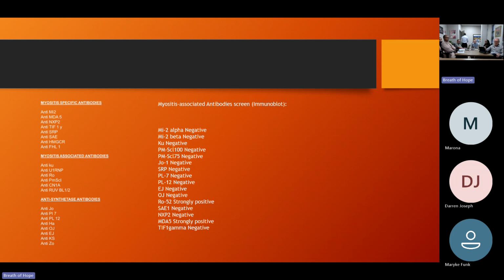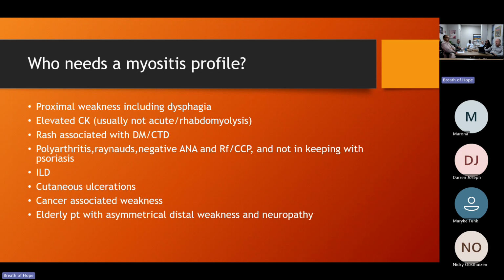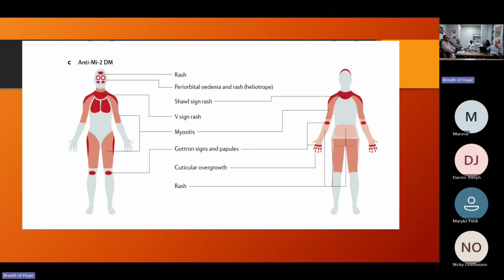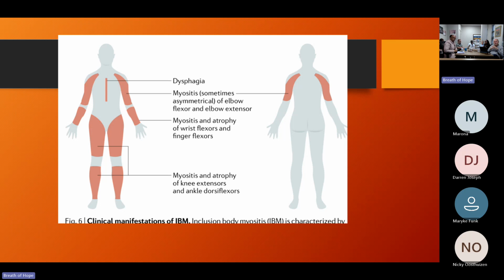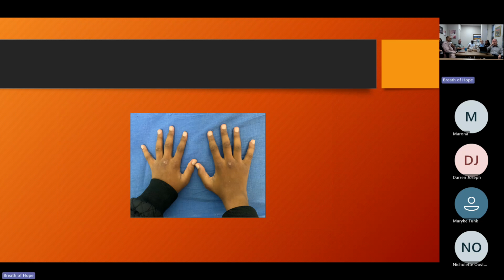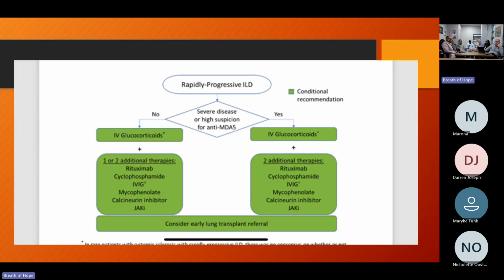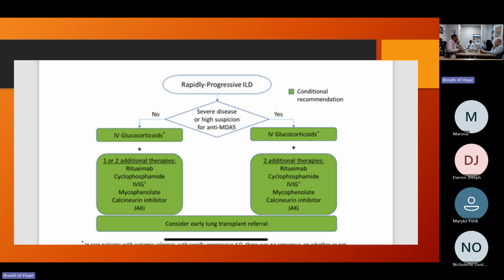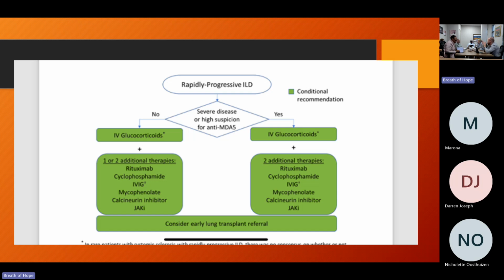Sanocare Breath of Hope with Dr Michael Myburgh Rheumatologist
DR MICHAEL MYBURGH, A RHEUMATOLOGIST, IS NOW PRACTICING AT MEDICLINIC MIDSTREAM.

TOPIC: Mystical Myositis

Dr Michael Myburgh is an Adult Rheumatologist and Specialist Physician. After qualifying as a Specialist Physician in 2017, he completed his subspecialisation in Rheumatology at the University of Pretoria in 2022.
He comes from an academic background, having worked as a consultant and lecturer at Kalafong provincial tertiary hospital and Steve Biko Academic Hospital.

Dr Myburgh enjoys managing the full spectrum of rheumatological conditions, with a special interest in inflammatory myopathies, a field in which he has published.

Outside of medicine, Dr Myburgh is a family man who enjoys spending time outdoors.